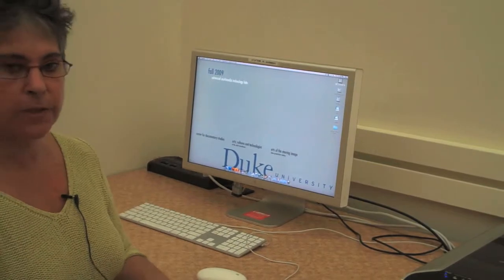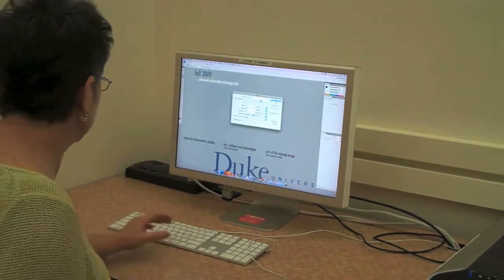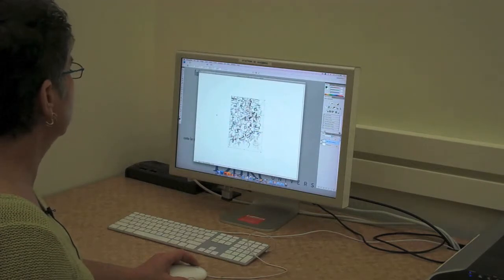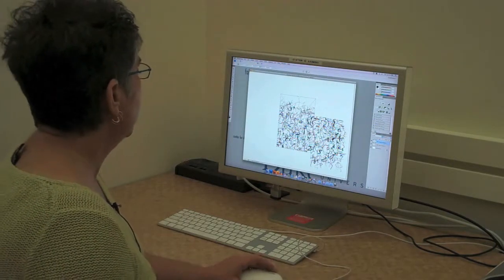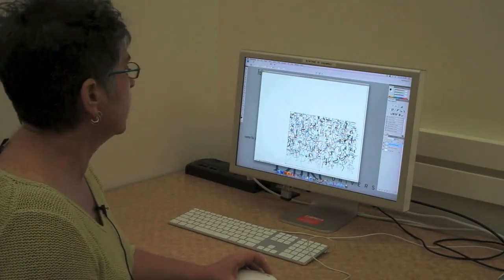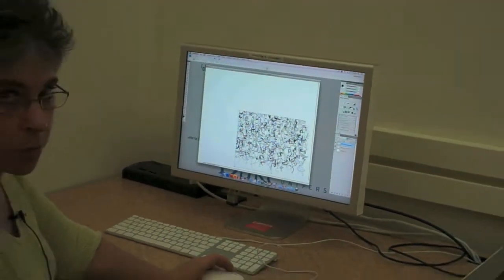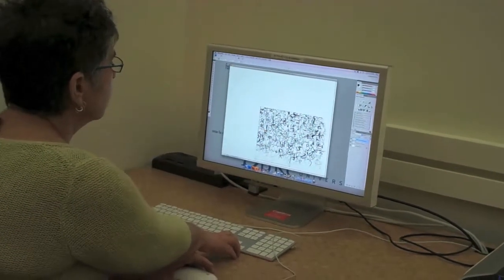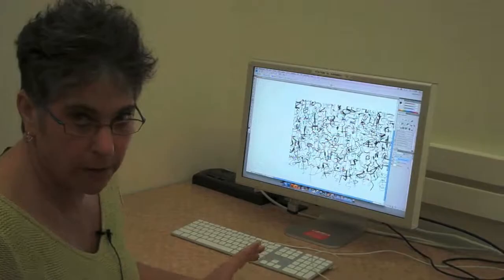Scanning Large Image with Multiple Segments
This tutorial demonstrates how to scan a large-scale image and then use Photoshop to merge the smaller scans into one large file.